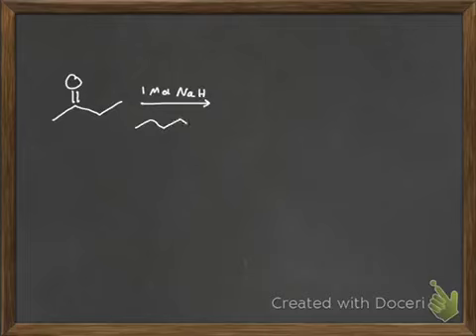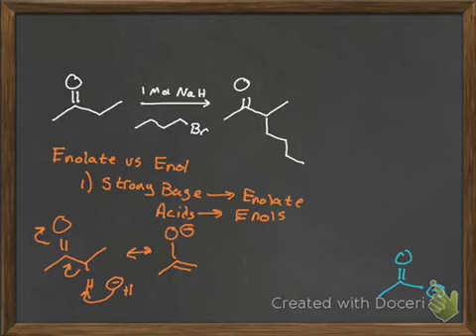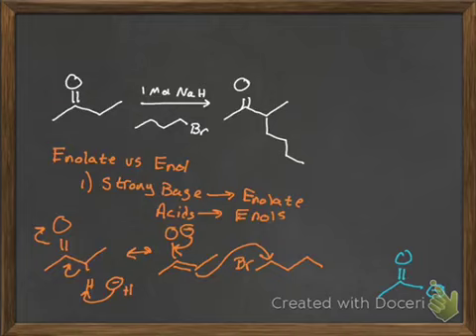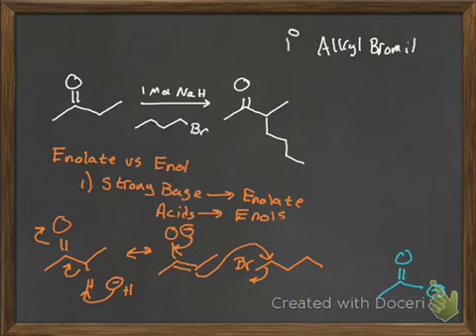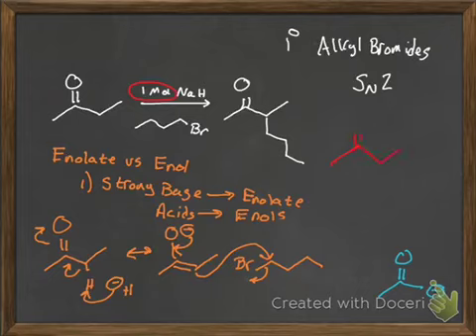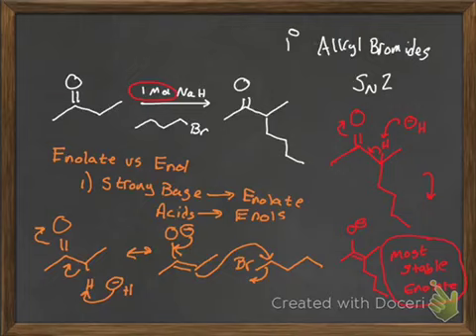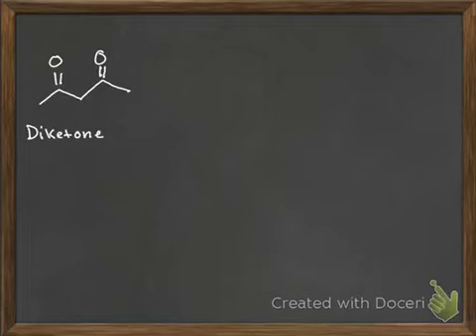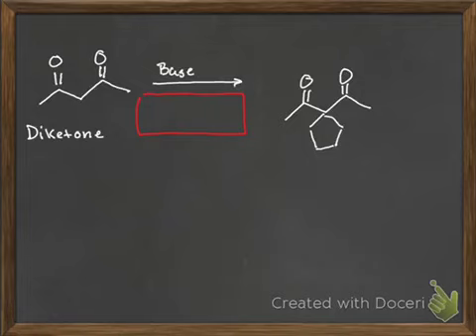Enolate alkylation, continued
More on enolate alkylation, the whys, and a puzzle.